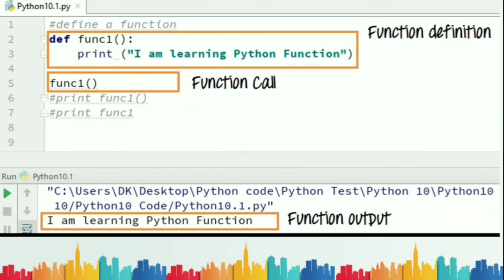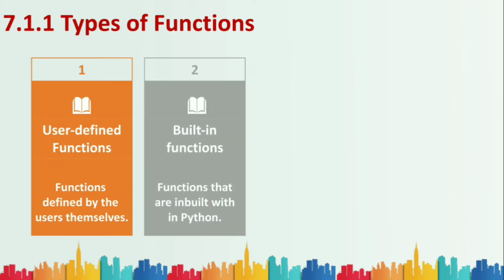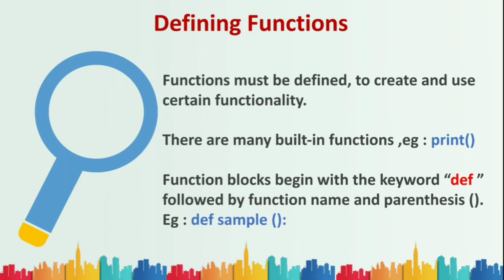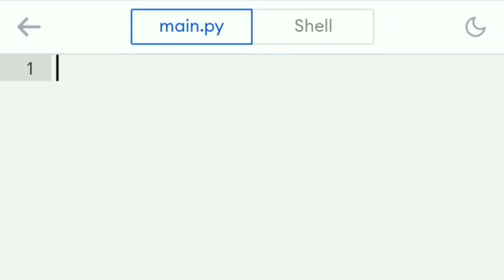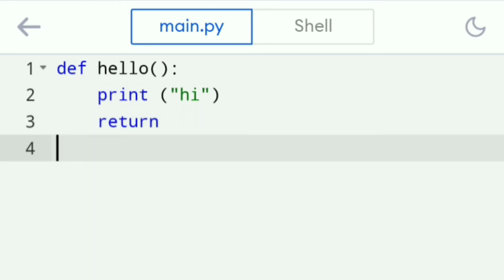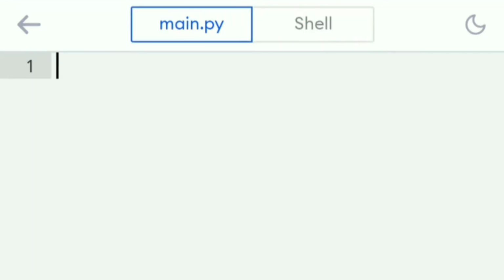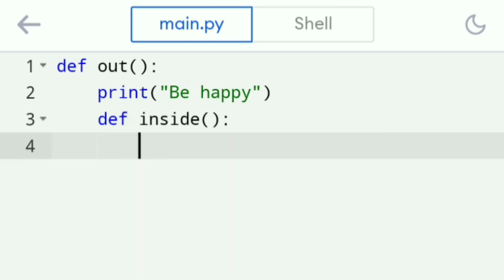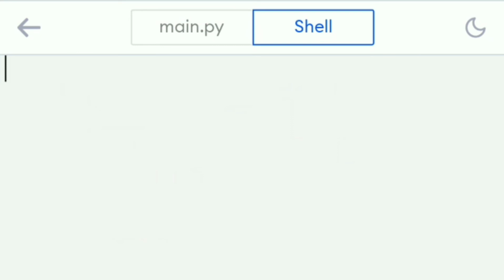XII CS : CHAPTER 7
XII COMPUTER SCIENCE

7.1 Introduction
     7.1.1 Types of functions
7.2 Defining functions
     7.2.1 Syntax for user defined functions
     7.2.2 Advantages of user defined functions

Use Python IDLE or online editor to execute all programs.